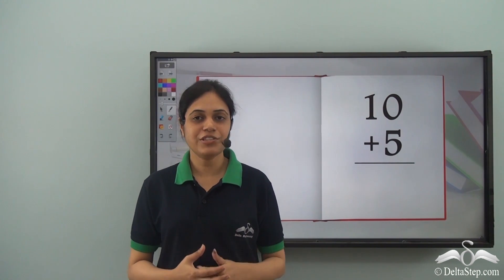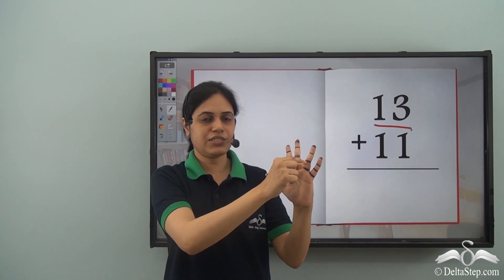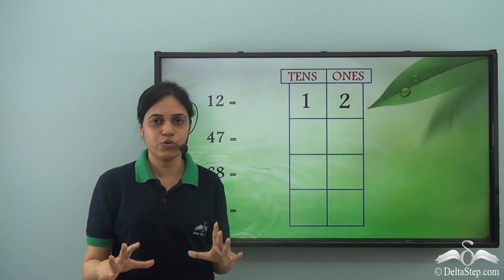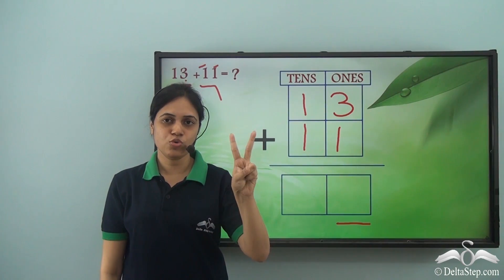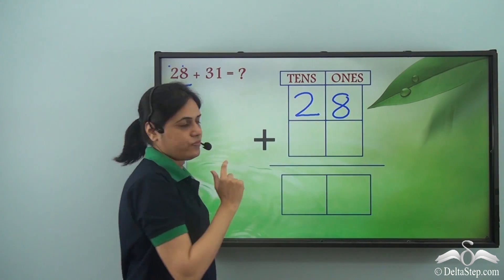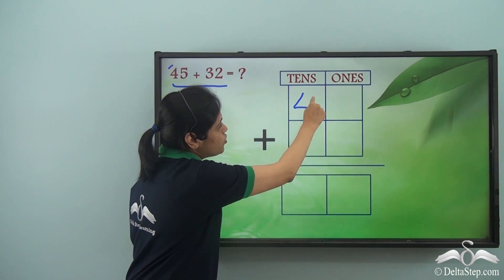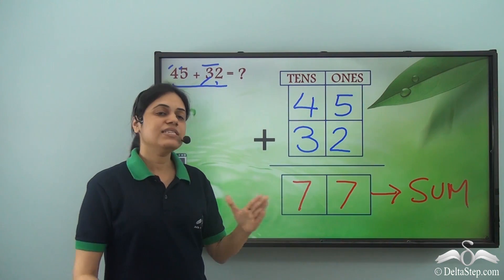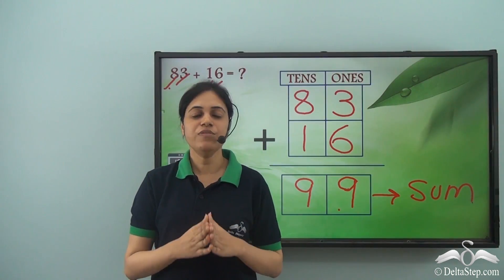Addition of 2 digit numbers without carrying | Class 1 | ICSE | CBSE